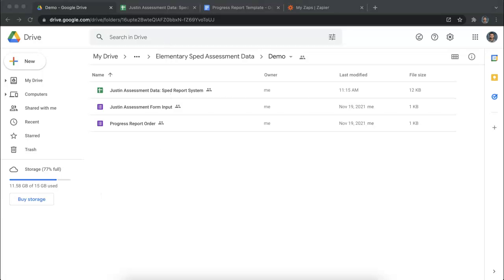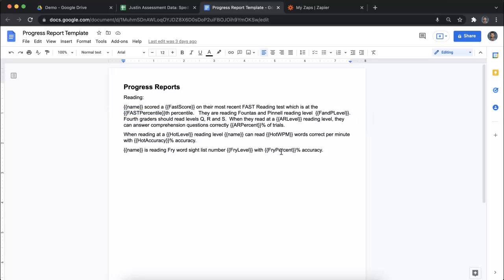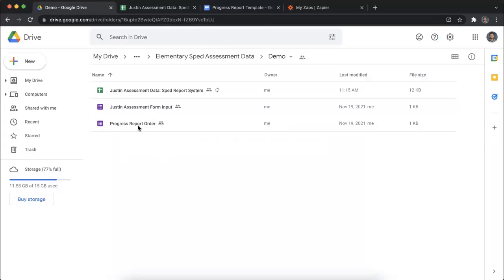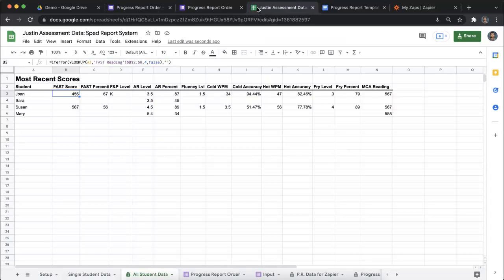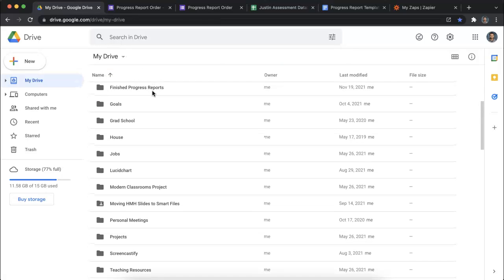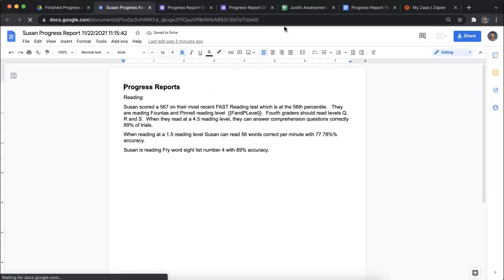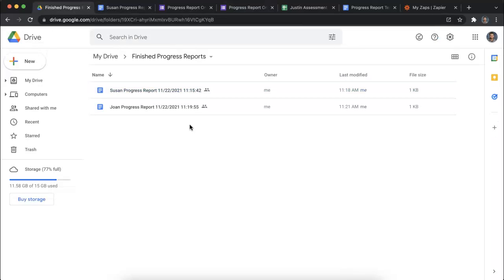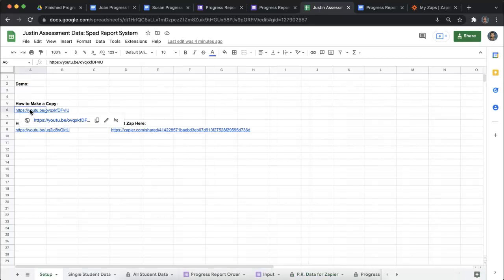Automatically Generating Progress Reports